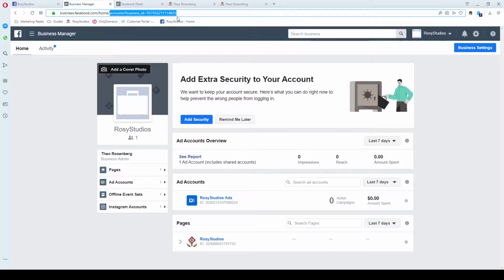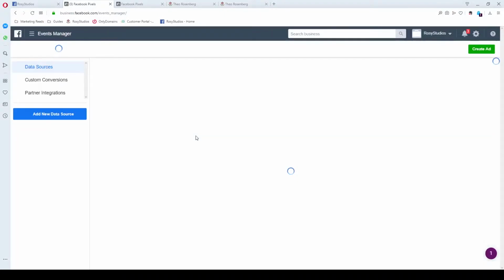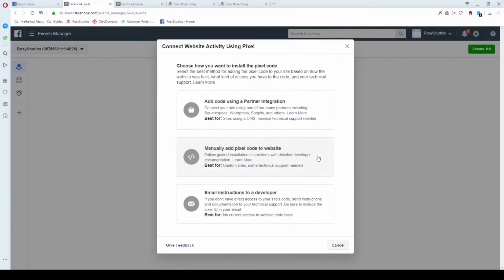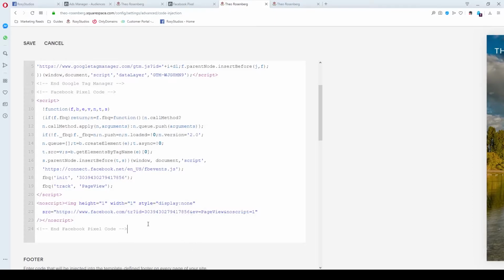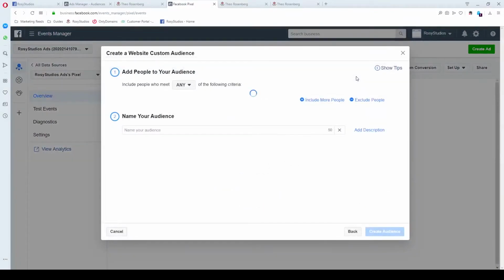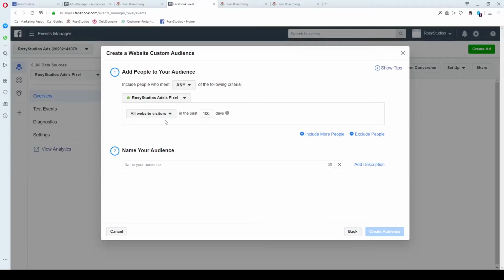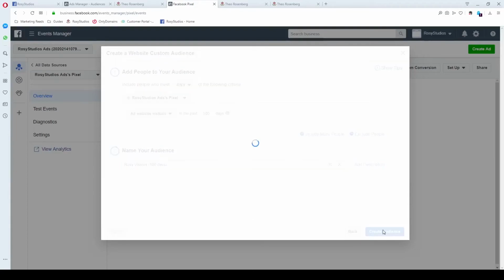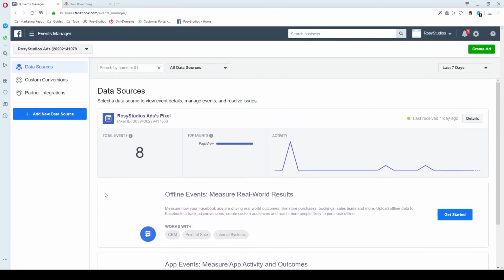How To Install The Facebook Pixel on a Squarespace Website In Under 4 minutes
How best to install the facebook pixel. In this video, I give a quick explanation for the benefits of having the facebook pixel installed on your website, and also how to install the facebook pixel on a Squarespace website and create a custom audience.

Rosystudios.com